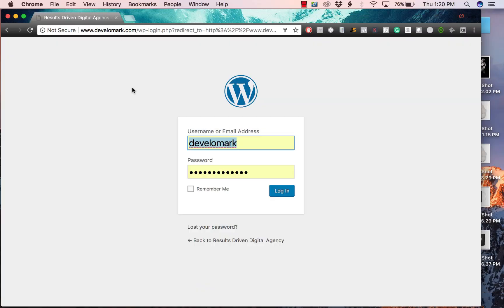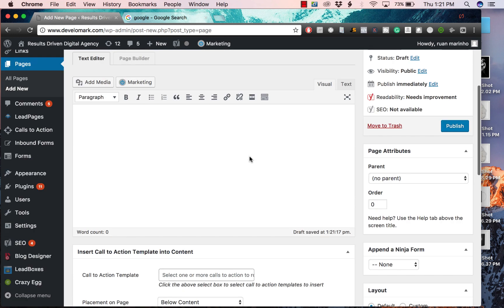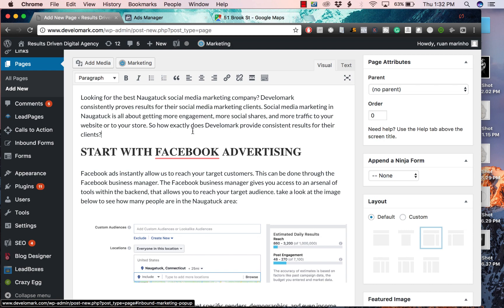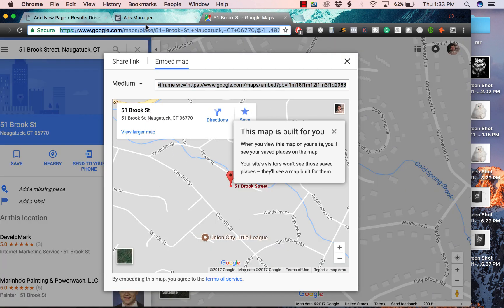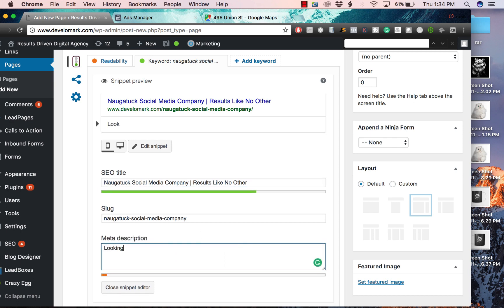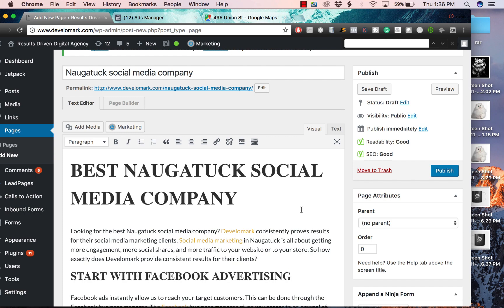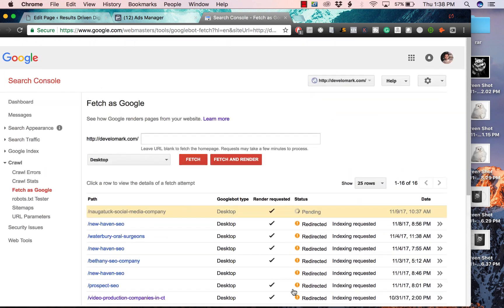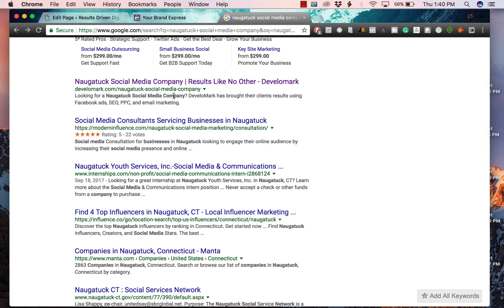On Page SEO Tutorial 2018 - Instantly Rank A Website #1 On Google Using Wordpress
On Page SEO Tutorial 2018: How to rank a website on Google using modern on-page search engine optimization strategies.

About Ruan: Ruan is a digital marketing expert located in Connecticut. Ruan specializes in search engine optimization for small business and natural SEO for national companies. Ruan is an avid believer in free information to the public. He gives out as much free content as possible to inform his audience of what’s possible with internet marketing.

On Page SEO Tutorial 2018 - HEY! If you saw my other video I made a complete break down on how to rank a local website on Google. In this video, we go over the On page SEO in a little depth. The goal of this video is to show you step-by-step how to optimize a WordPress site for on-page SEO.

This video consists of using the Wordpress plugin, "Yoast SEO" to completely optimize your site. Here are the factors for the best on page optimization:

H1 tags
H2 tags
Images with alt. tags
300-1000 word count
LSI keywords (synonyms of your keyword)
Inner linking
Outer linking
Keyword density of 3%

Using this on page SEO tutorial 2018 you can properly rank your websites locally on Google.